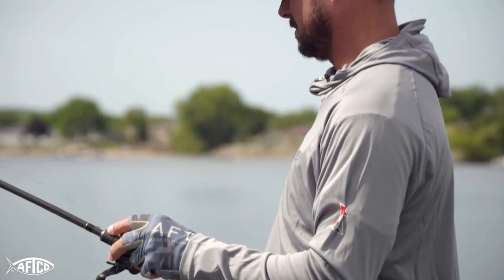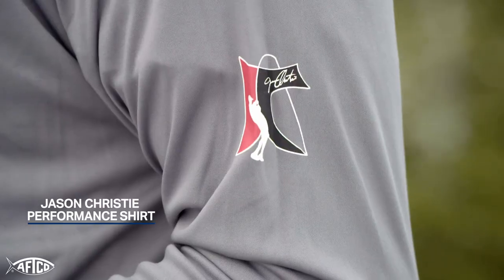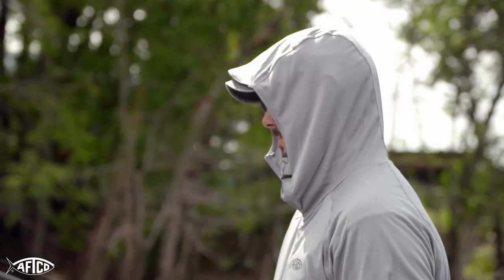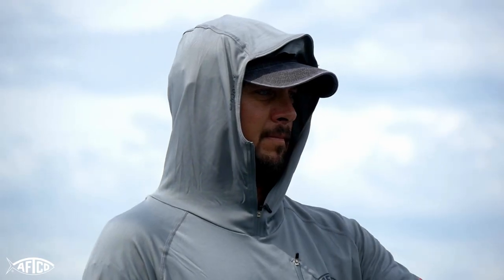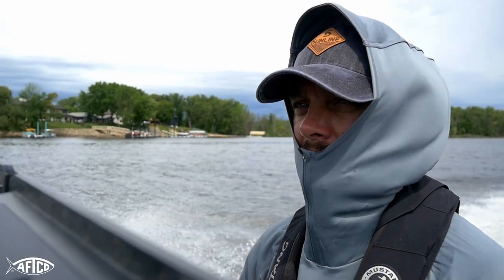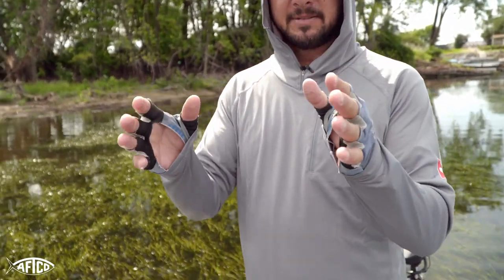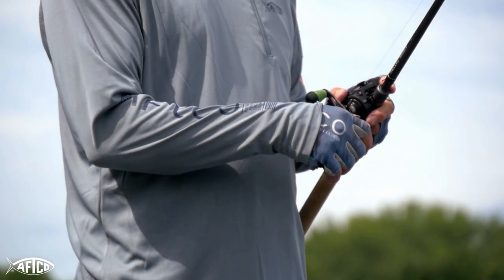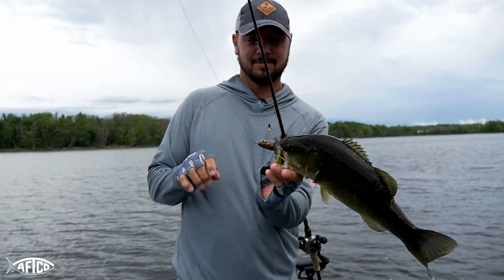The Jason Christie Performance Shirt by AFTCO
AFTCO takes feedback from the AFTCO Pro Team seriously. AFTCO collaborated directly with Jason Christie to produce a performance sun protection shirt that would help his comfort and effectiveness when dealing with long hours of sun exposure on the water. Meet the Jason Christie signature sun protection hoodie by AFTCO. Jason's direct feedback was instrumental to fine tune our already popular Samurai hooded performance shirt. Jason took additional measures to modify the hood of his Samurai shirts to improve the sun protection coverage on his face and prevent glare. The AFTCO product development team worked alongside Christie to adapt his unique modifications and produce a performance sun protection shirt with an increased hood size, neck closure system and an integrated hat visor sleeve. These specific features requested by Jason improves the surface area of sun protection on your face, neck, and ears while reducing overall glare from the sun's reflection on the water.